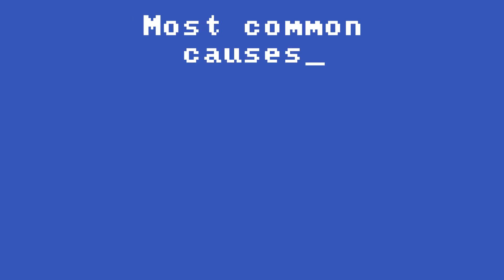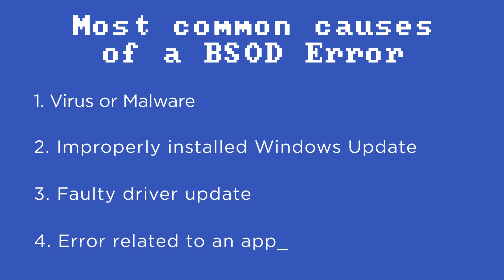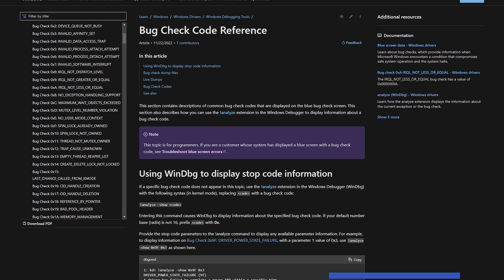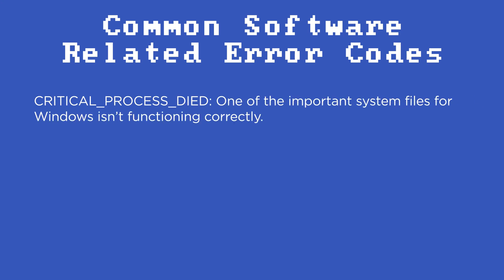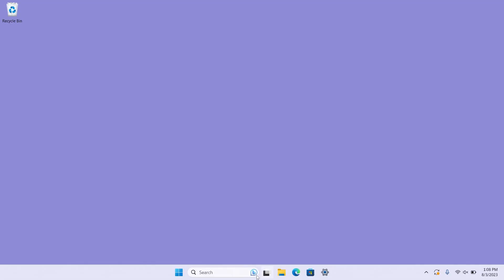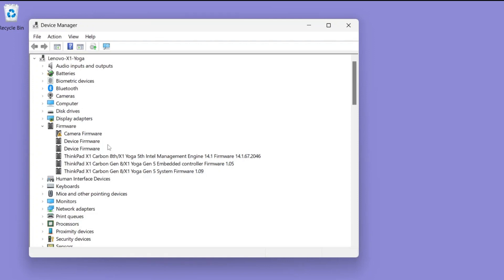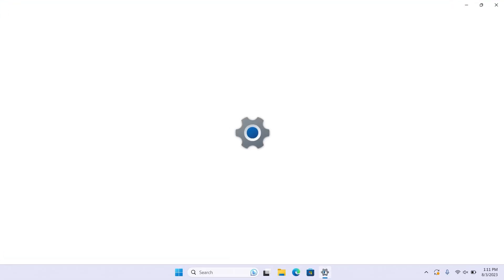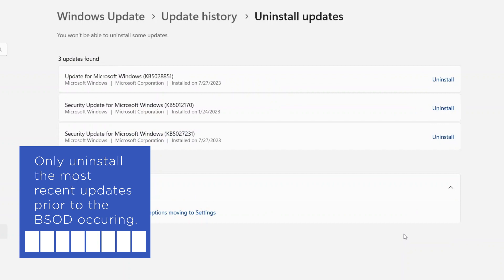Dealing With the Blue Screen of Death | Software Troubleshooting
This video will cover some of the basic steps you can take when troubleshooting Blue Screen of Death caused by a software issue.

Time Stamps:

00:00 - Intro
00:26 - Common Causes
00:38 - Steps for Software Troubleshooting
00:50 - Common Software Error Codes
01:29 - More Steps
01:54 - Rolling Back Drivers
02:12 - Rollback Windows
02:33 - Virus or Malware
02:43 - Outro